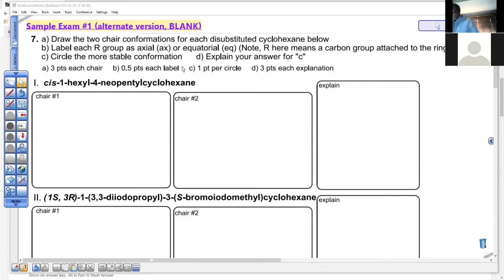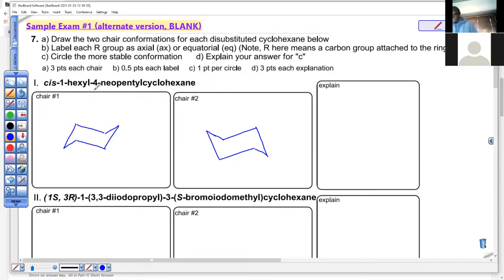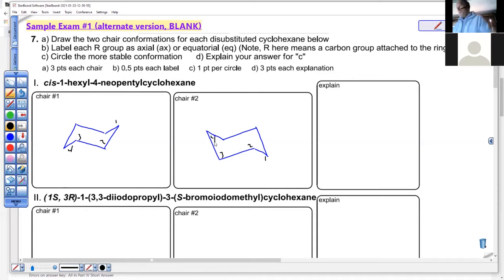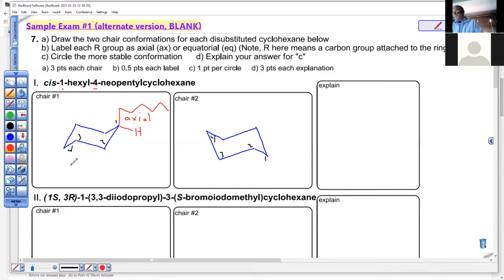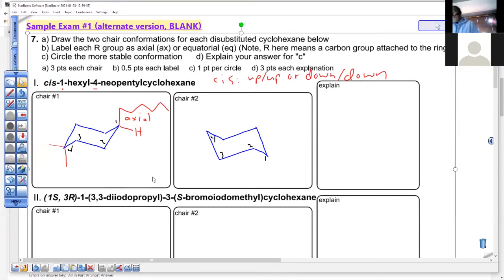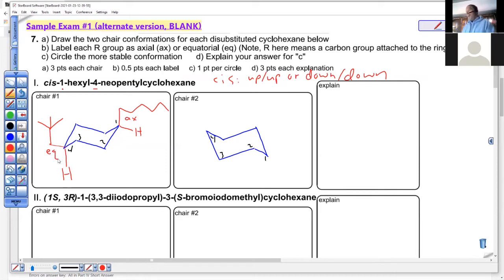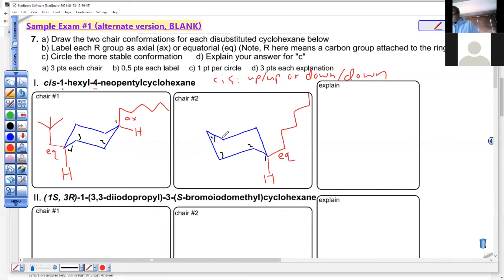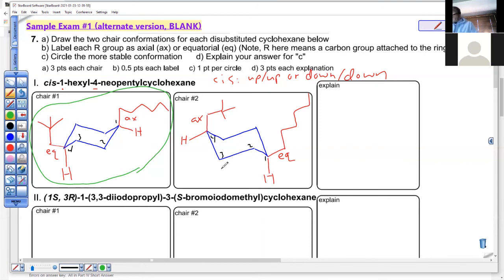Draw the two chairs for cis-1-hexyl-4-neopentylcyclohexane